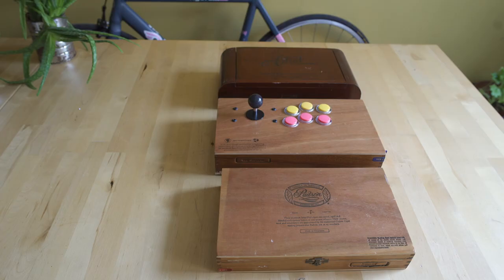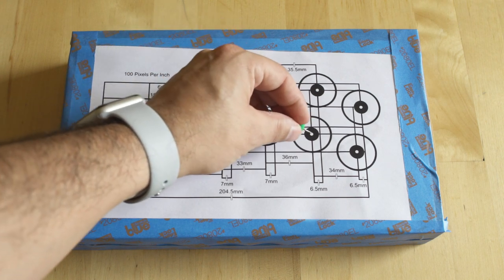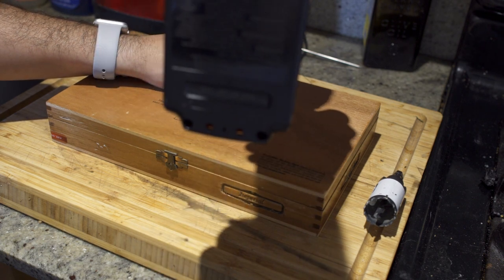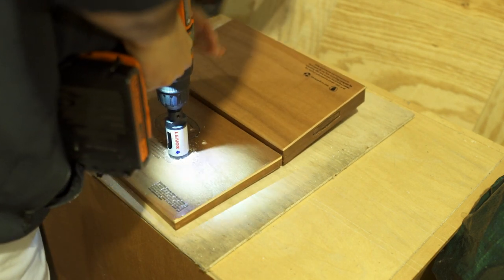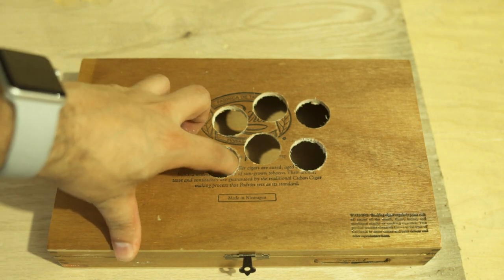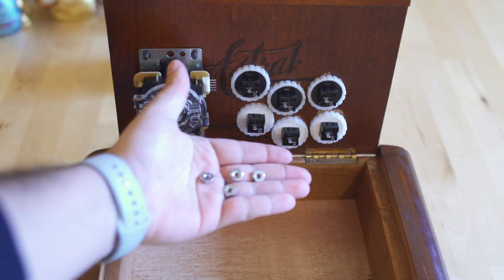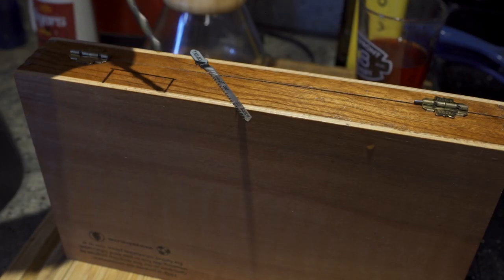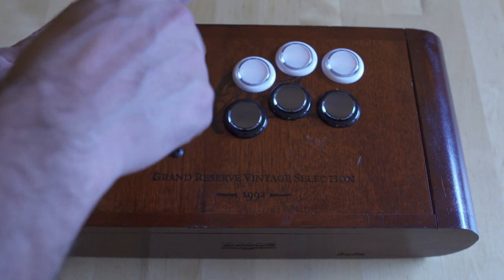Building an Arcade Fightstick from scratch - Part 1 - "On a Technicality"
Hello all and welcome to our offshoot playlist "On a Technicality", where we will discuss different tech topics that I think might be helpful to everyone!

On today's episode we will be taking a look at how to make your own Supergun compatible arcade fight stick yourself, using vintage wooden cigar boxes as the enclosure.

In part one we will be taking a look at the tools needed to ready the case for the parts we will be installing.

In part two (in two weeks) we will be going over the entire installation and wiring of all the parts and showing off the finished product!

Questions? Comments? Just leave them below and I will do my best to answer all of them! If you need more help you can always just comment with your email and I will email you to offer further help in building your stick than the video shows! :)

VGE